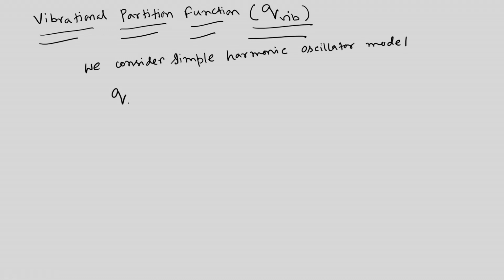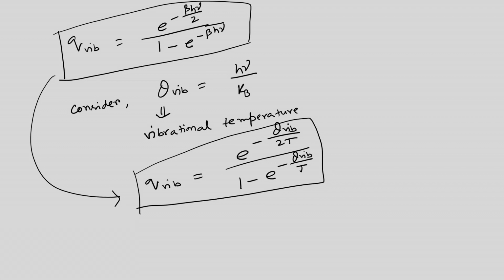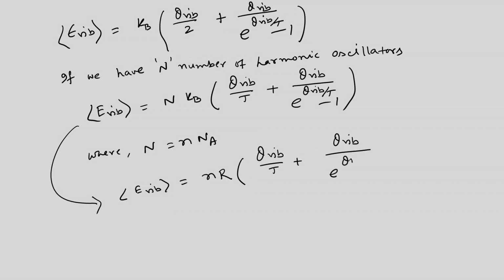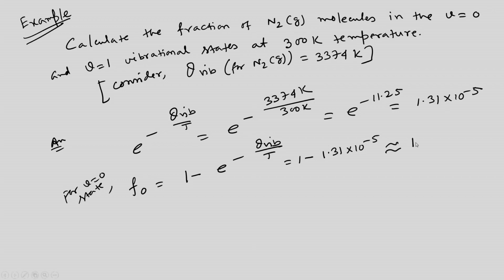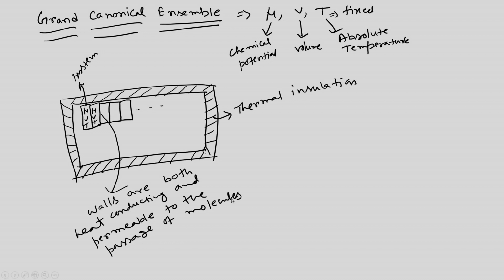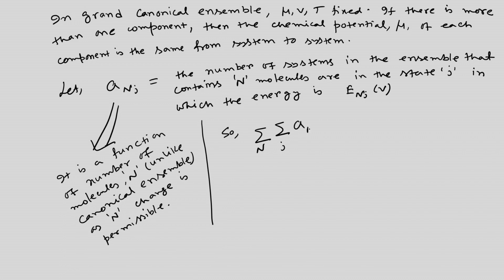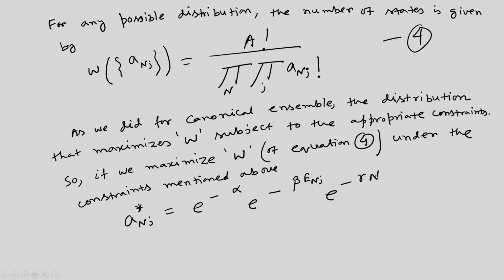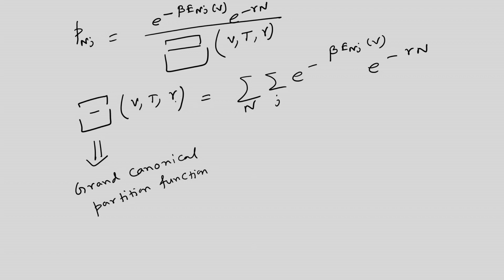Vibrational partitition function; Introduction to grand canonical ensemble